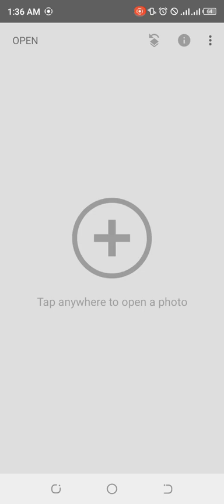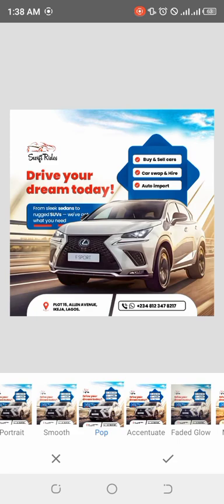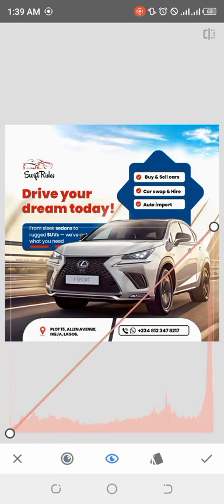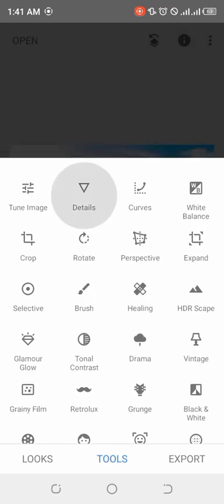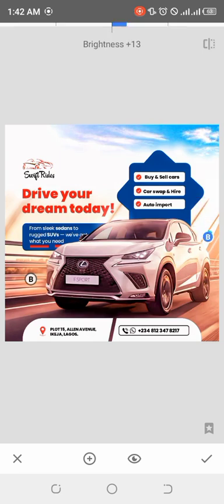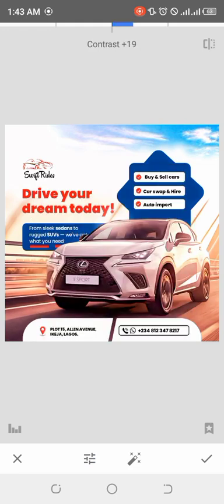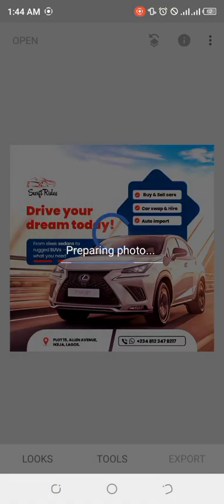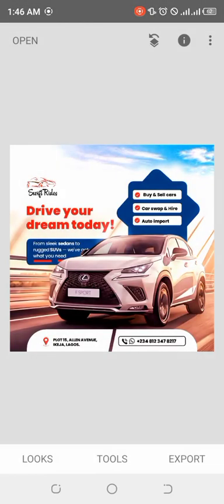How to enhance design quality using snapseed